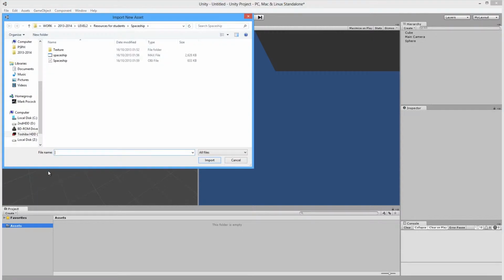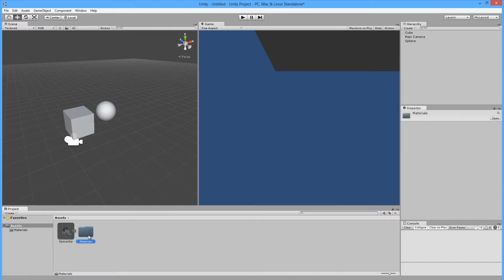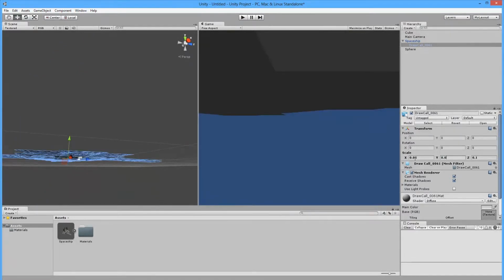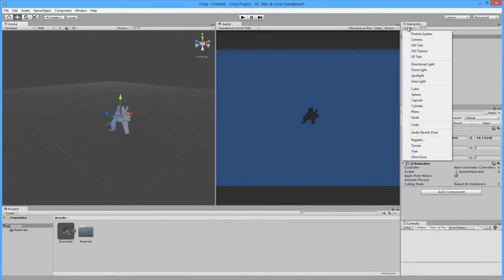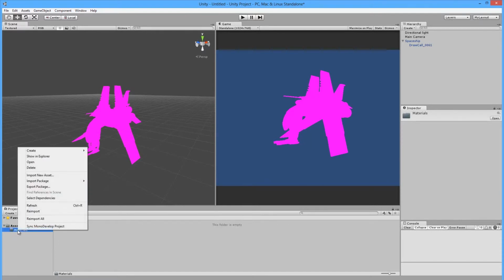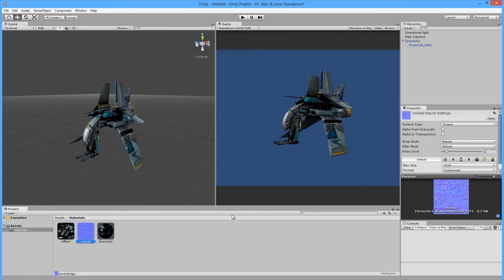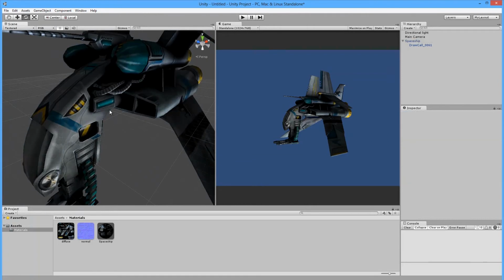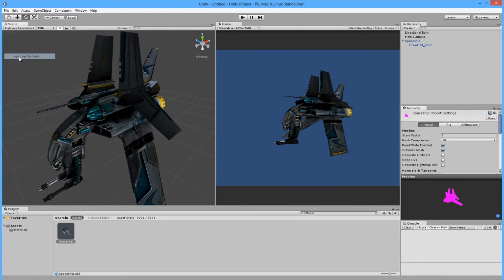Unity - Part 2 - Graphical Assets (Importing 3D Models)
I apologize for the sound in this, not only am i dying but so was the microphone so a new one is needed i think since it sounds like im talking through a tin.